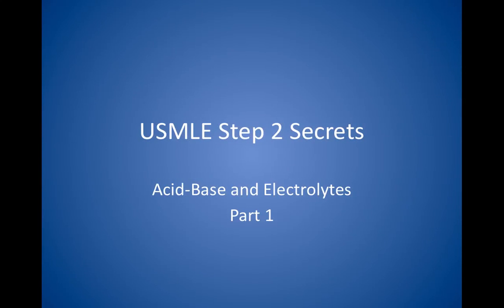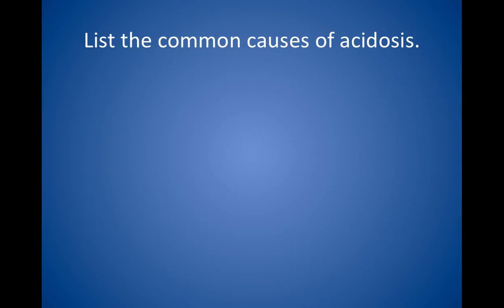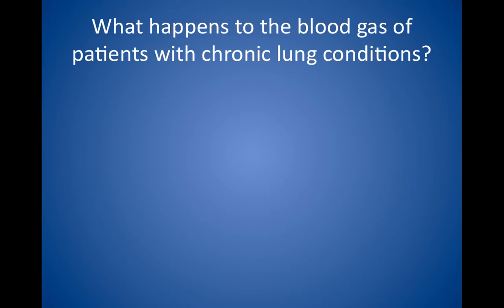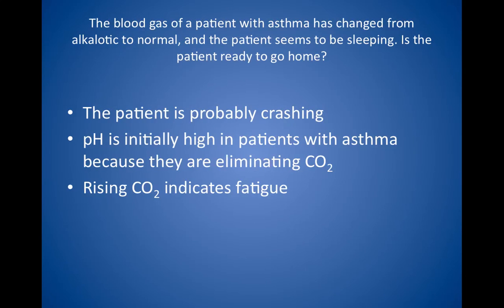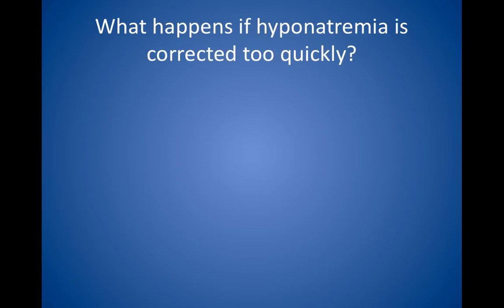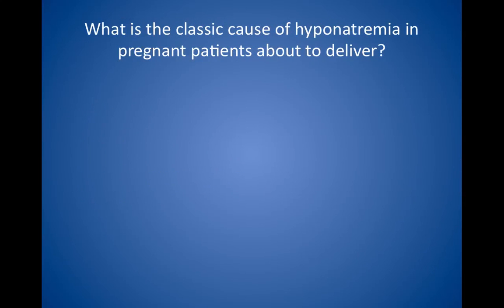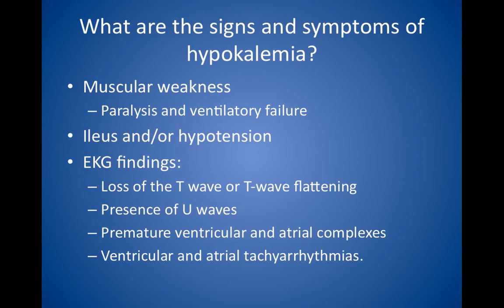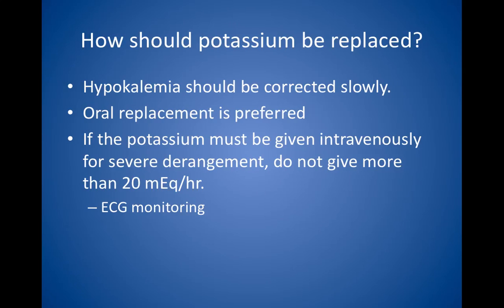Acid-Base and Electrolytes, Part 1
The first half of the Acid-Base and Electrolytes chapter from USMLE Step 2 Secrets.